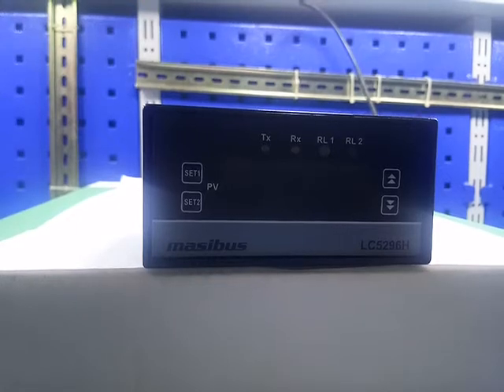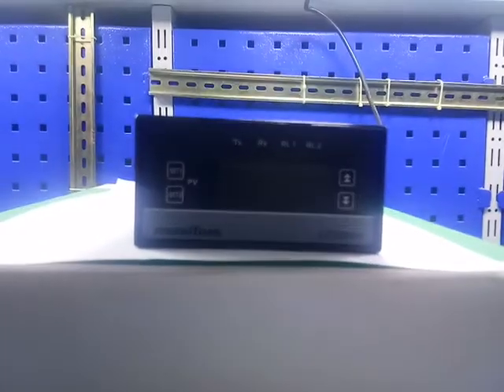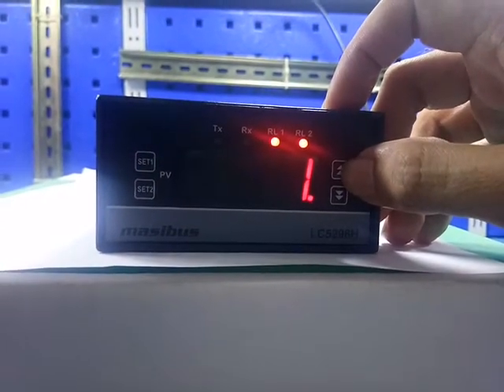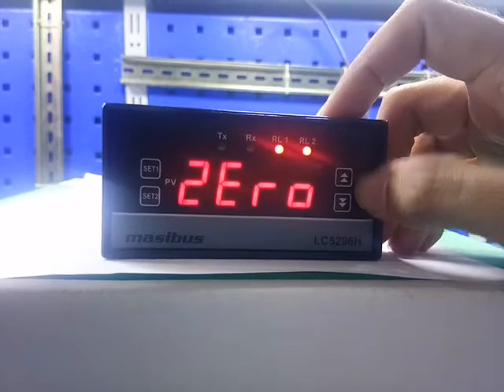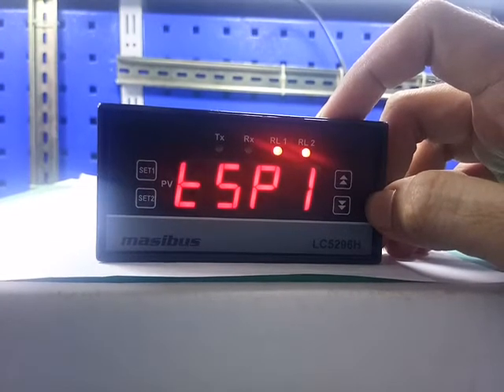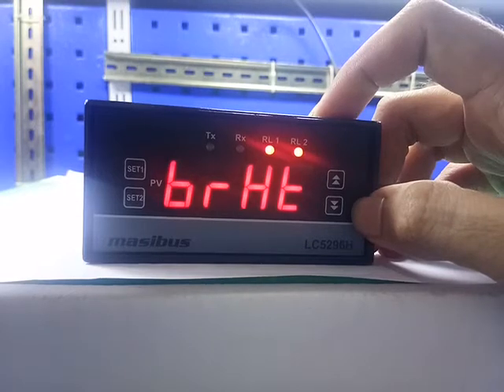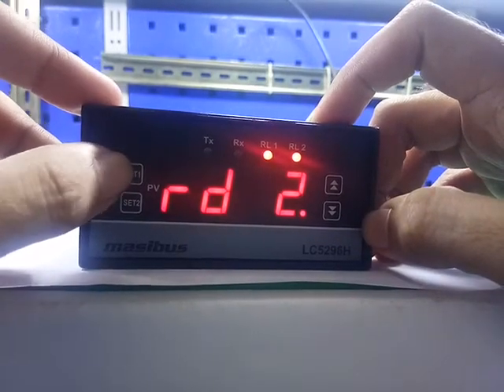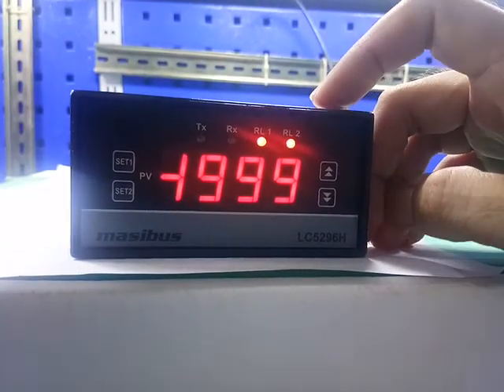Masibus ON/ OFF Controller LC5296-H Configuration